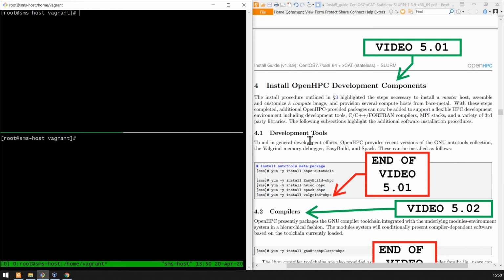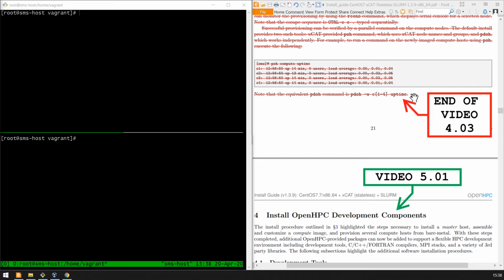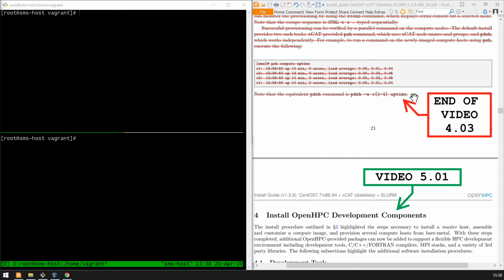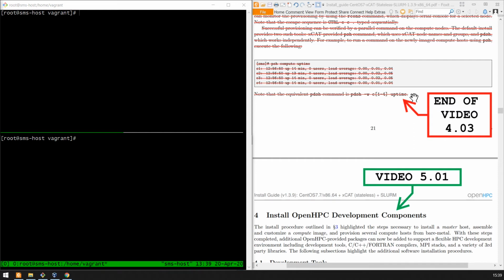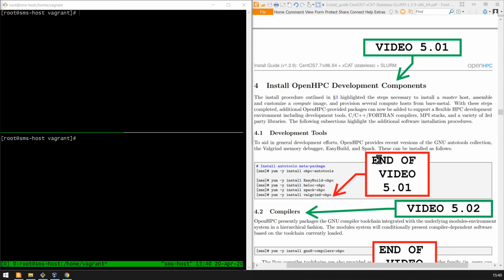5.01 - Install OpenHPC Development Components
Ref OpenHPC Guide: 4.1 Development Tools
This material was developed at the Centre for High Performance Computing, NICIS, South Africa (link below).